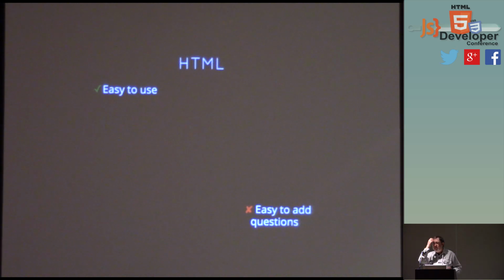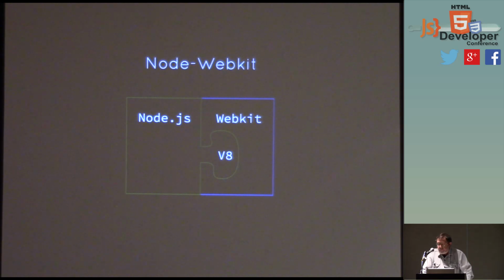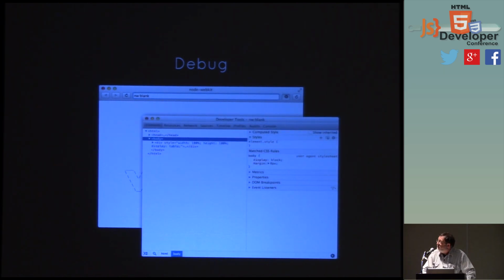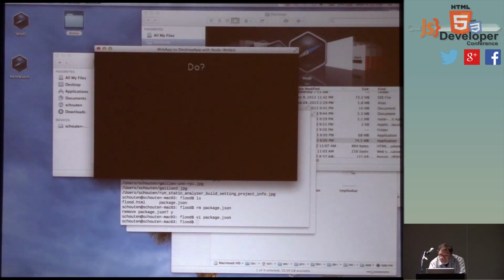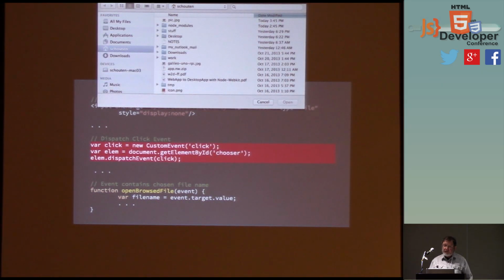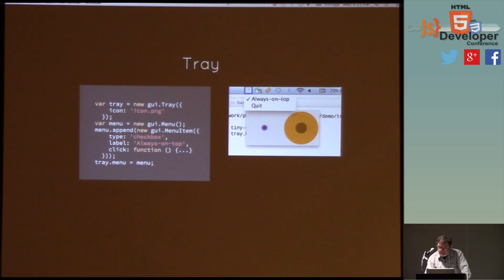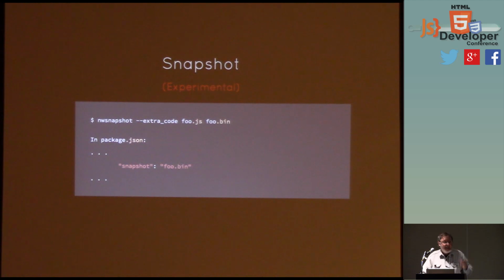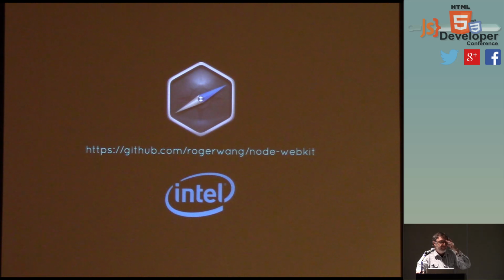HTML5DevConf: Dale Schouten, Intel: "WebApp to DesktopApp with Node-Webkit"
WebApp to DesktopApp with Node-Webkit
Time: Wednesday @ 4:00pm | Room N-123

Node-Webkit combines a Chromium runtime environment with node.js to provide an easy way to create a Desktop App with Web technologies. While it is easy to run local apps in a browser, necessary security restrictions prohibitaccess to local file systems. In addition, variations in browsers complicate web apps and can make the result unpredictable.

Node-Webkit provides a standalone executable for Mac, Windows or Linux, with consistent behavior on all platforms and more control over the user experience, while enabling the use of node.js features and libraries.

My presentation will include an overview of Node-Webkit, an explanation of how to use it, and a demonstration of an example app built with Node-Webkit.